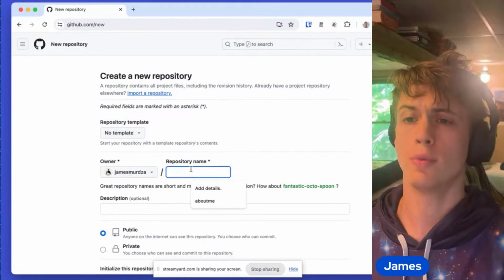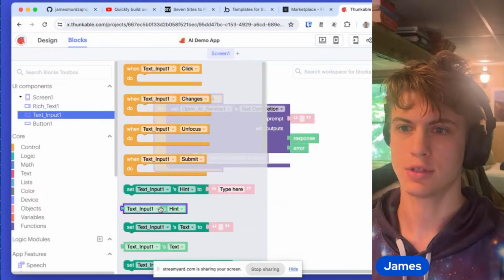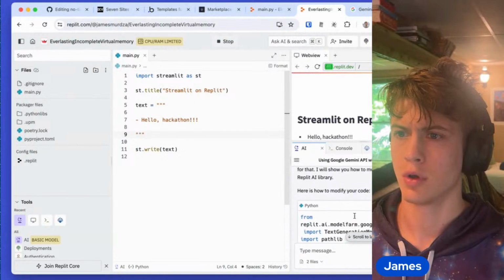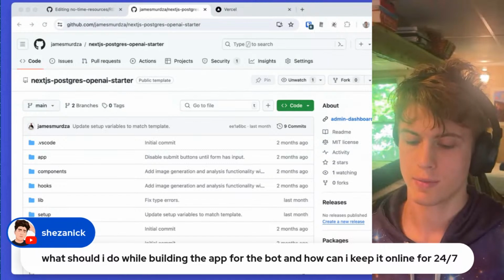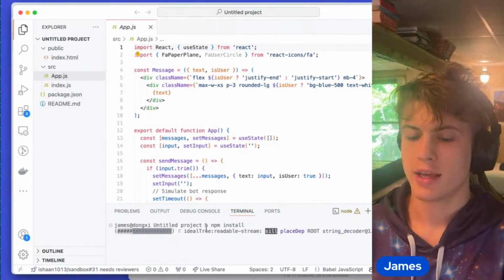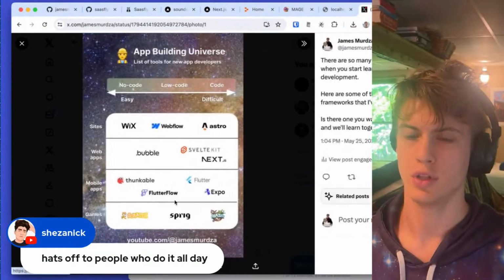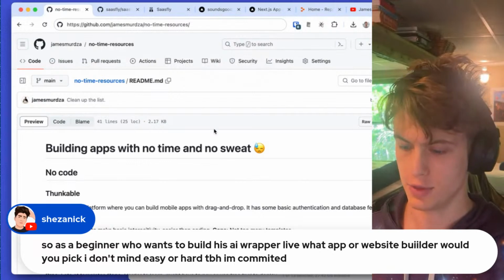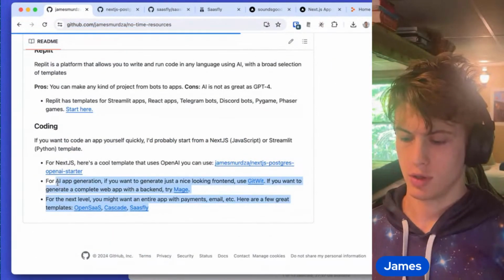What are the best tools for building apps fast?